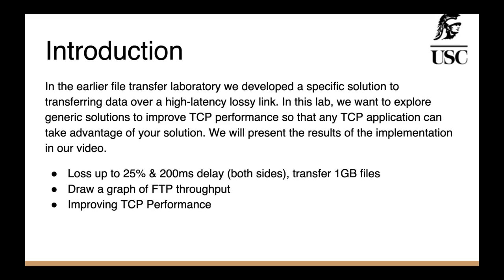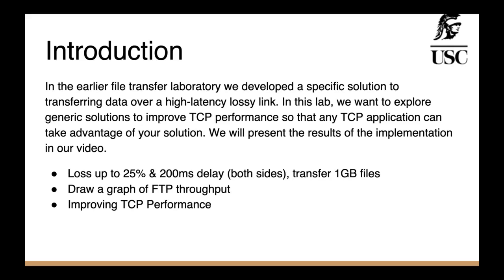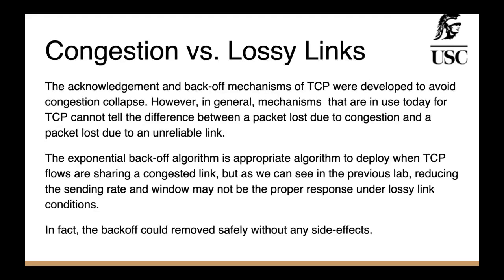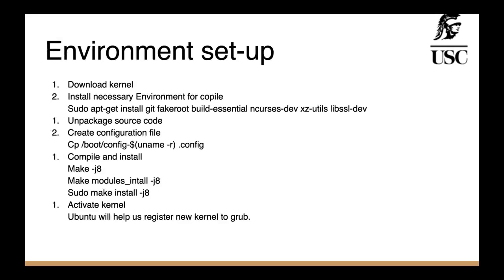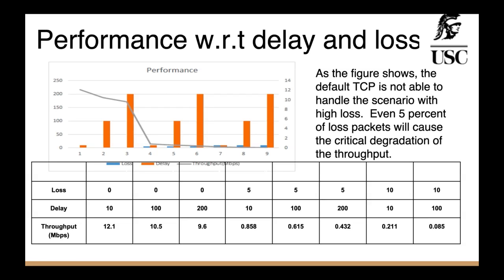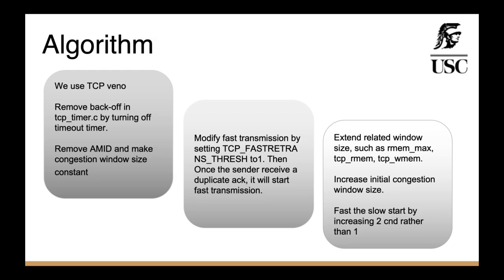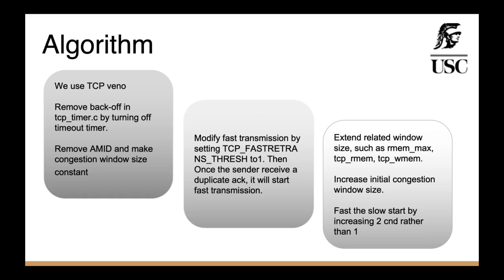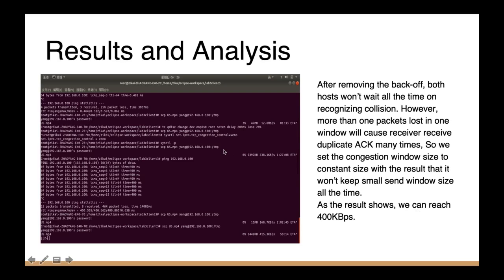EE542-Lab4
Team member: ZIyao Yang && Xueting Jin